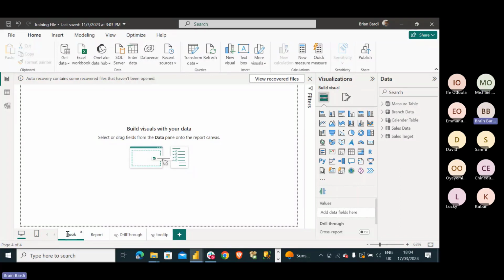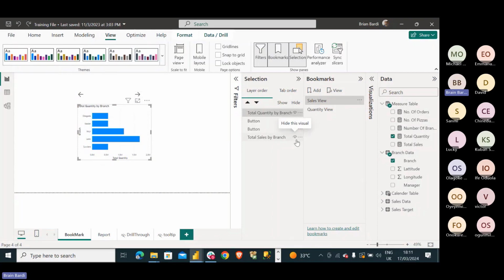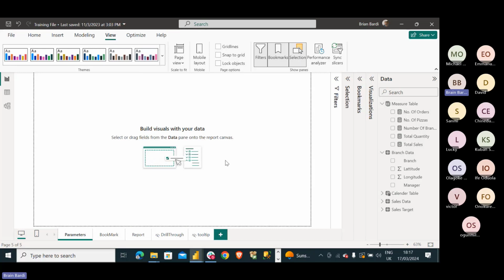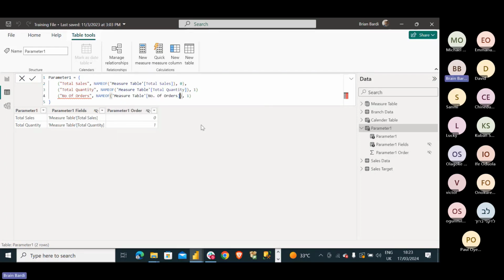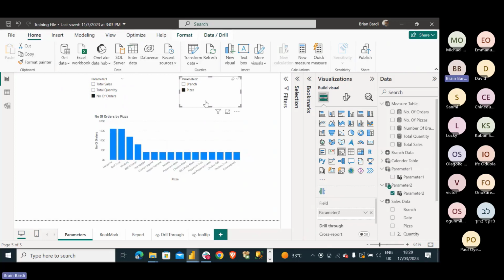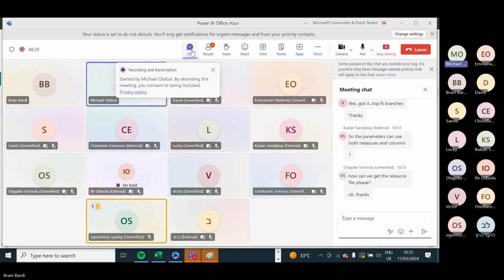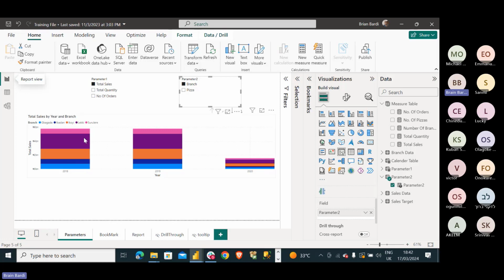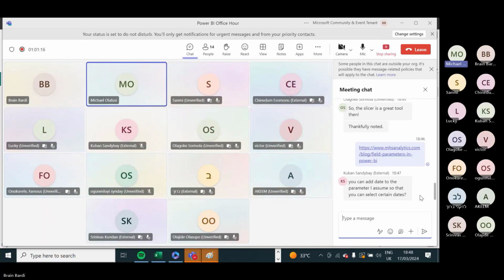Power BI Office Hour 162: Exploring Field Parameters in Power BI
Speaker: Brian Bardi

About:
Brian is a data analyst with over 3 years of experience in generating leads, designing dashboards and reports, data extraction, pipeline development, and statistical analysis. He is certified in SQL and uses his skills to provide data insights that help businesses make informed decisions.

Brian is passionate about using data to solve real-world problems. He has a proven track record of success in helping businesses improve their performance and achieve their goals.